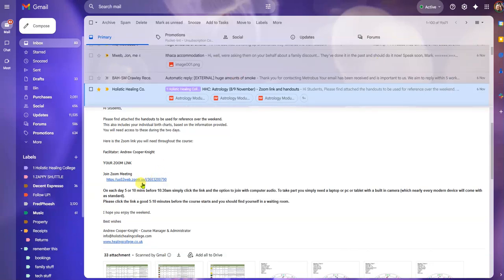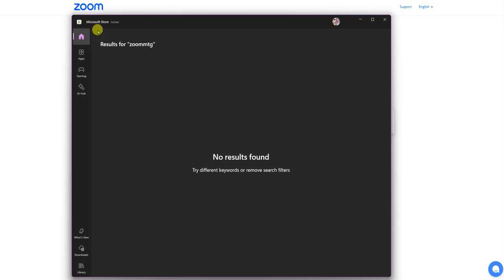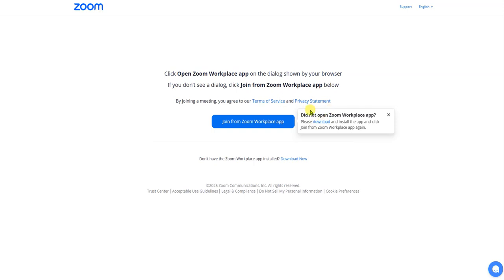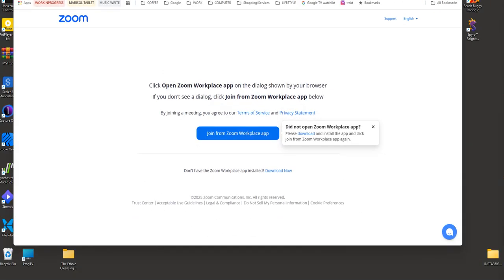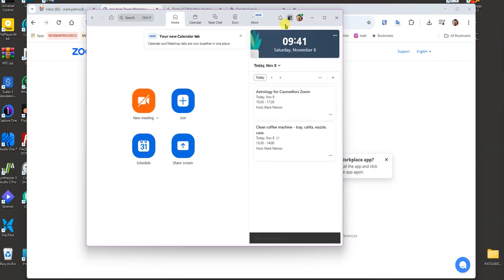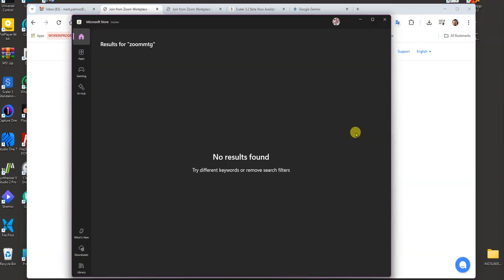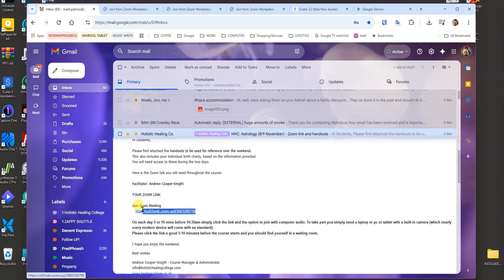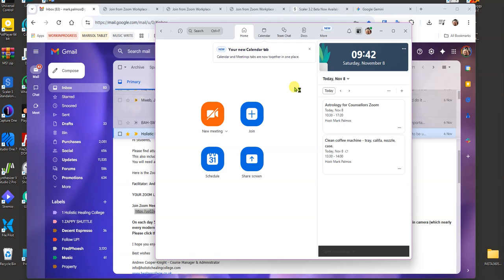Zoom Workplace is a mess. Ignores Zoom links, tries to install from Microsoft Store - repeatedly!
Soooo weird. See how Zoom takes you in circles. Click on a meeting link and it does not open the Zoom Workplace app. Instead it goes to a web site which says you need to go to the Microsoft Store to download their app... so you try that but Microsoft Store finds NOTHING. So you download manually and install the Zoom Workplace app. But the Zoom link you were sent does NOT open this app, you get sent back to the same web page telling you to go to the Microsoft Store! WHAT A COMPLETE MESS ZOOM???